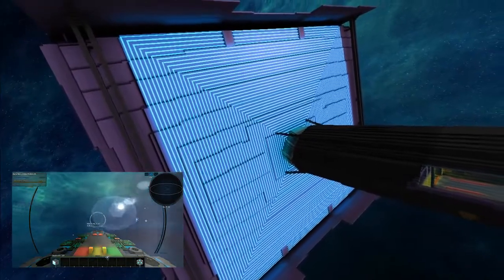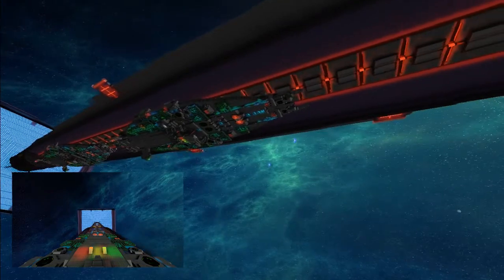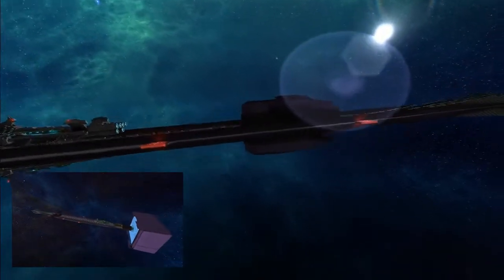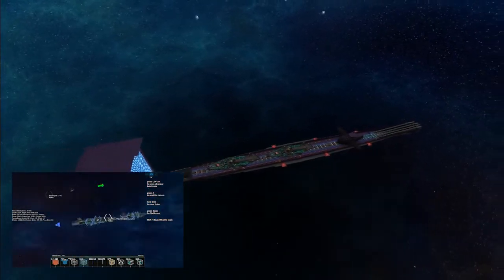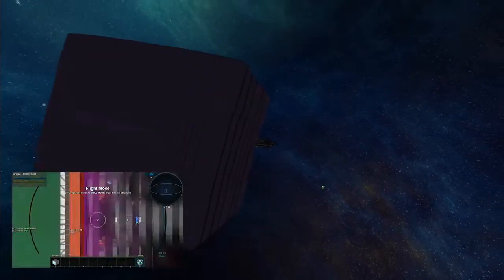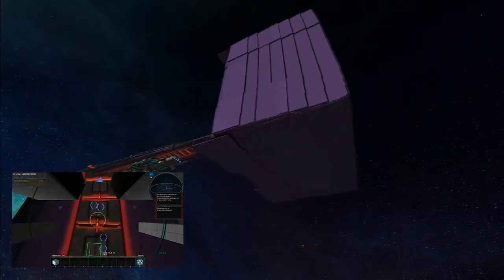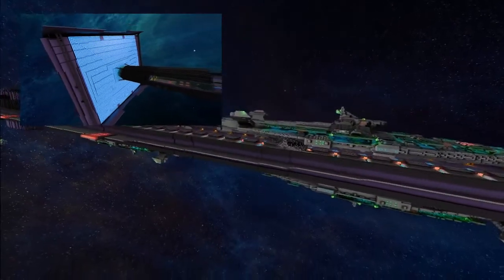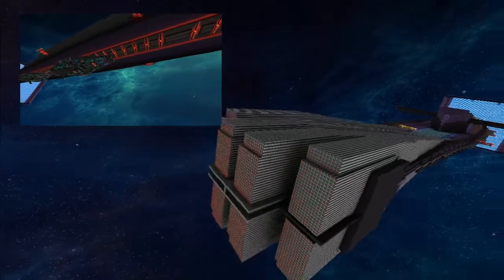Migraine Trigger mk.30 Supercarrier Update